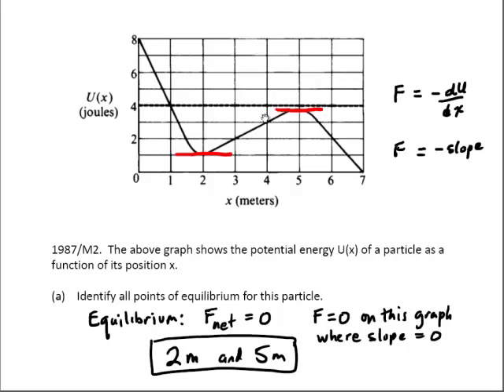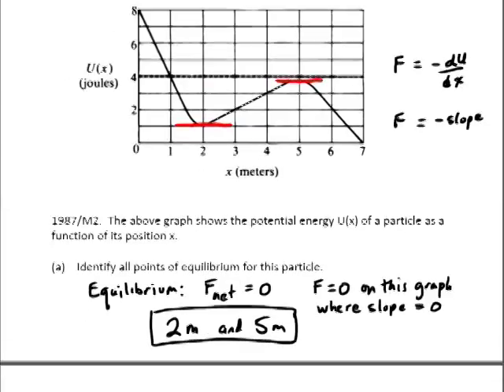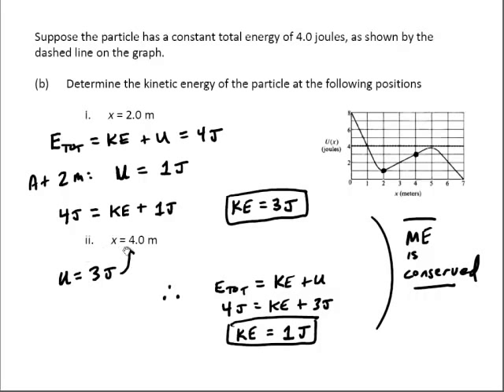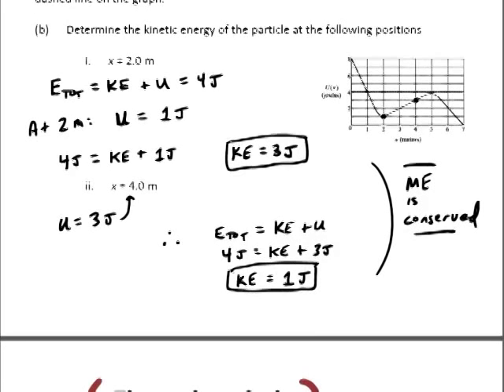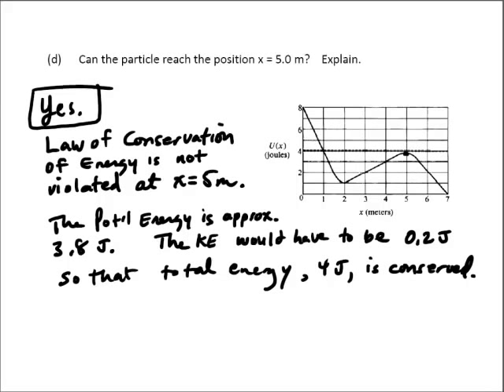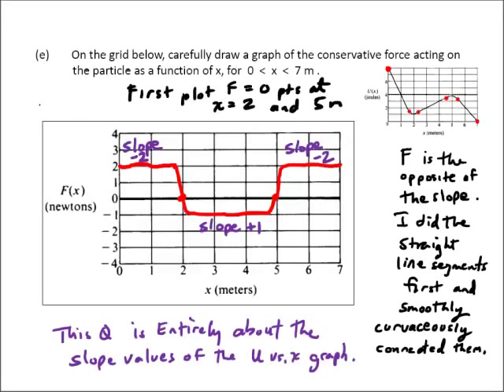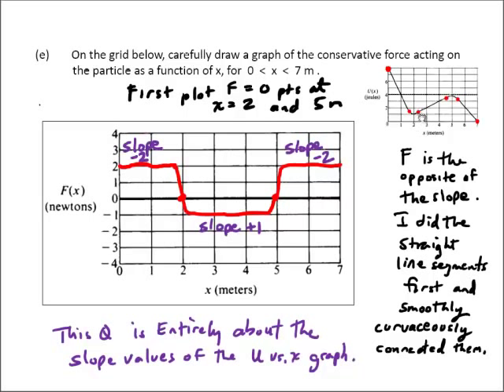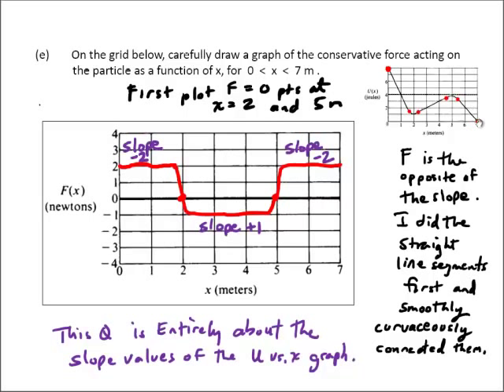AP Physics 8 | Review Asst | Prob.1 | Solution | Potential Energy Curve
Screencast solution to one of the three free response question on the chapter 8 review sheet.